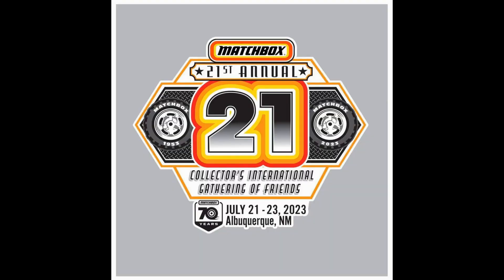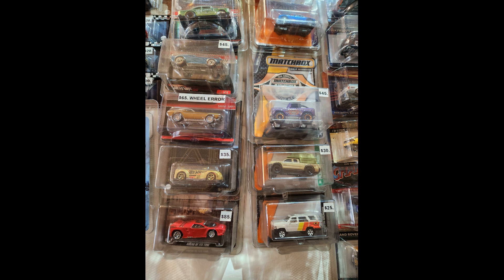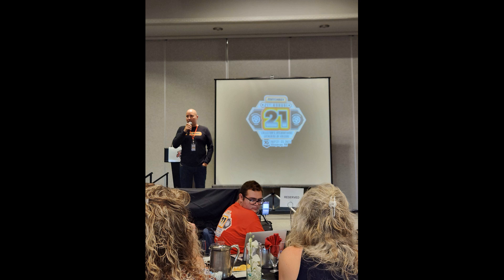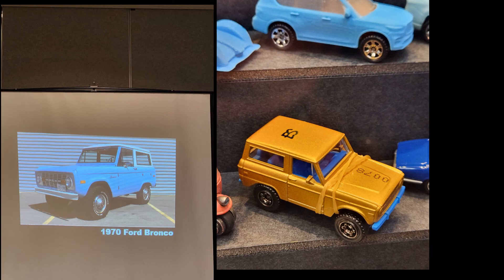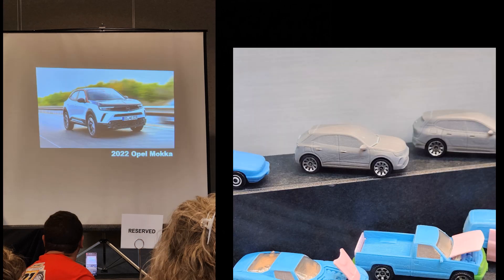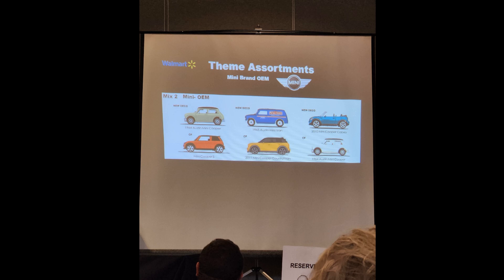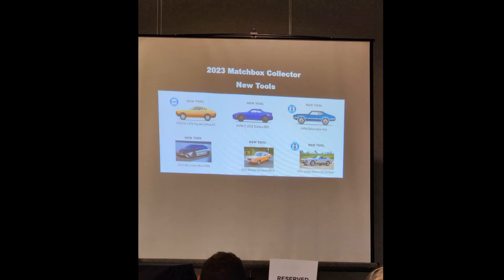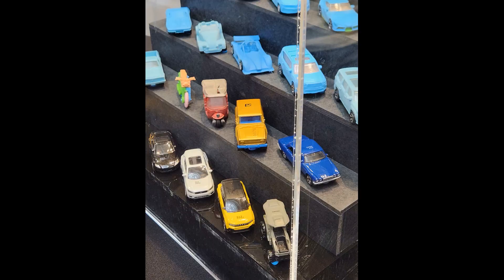LevelMDiecast: Full Review Of The 2023 Matchbox Convention And Gathering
The whole shebang! This is my complete review of the 2023 Matchbox Convention. We cover the process, events and of course the presentation form the Matchbox team.